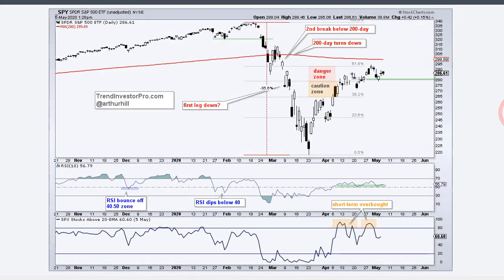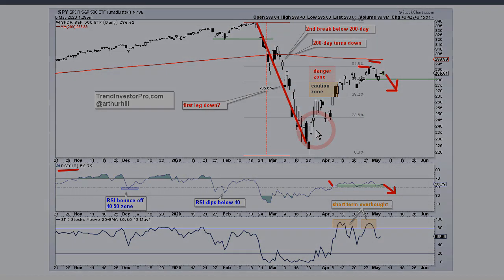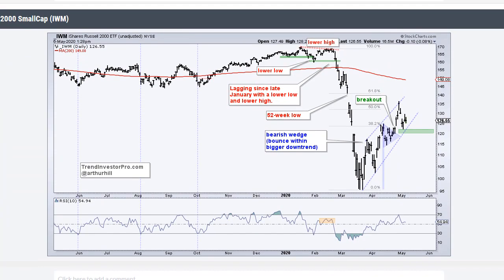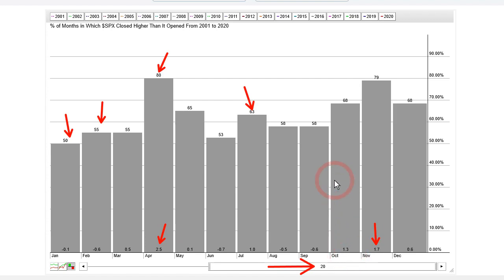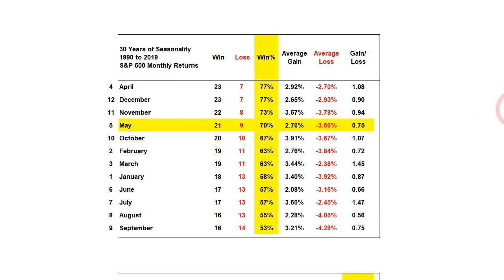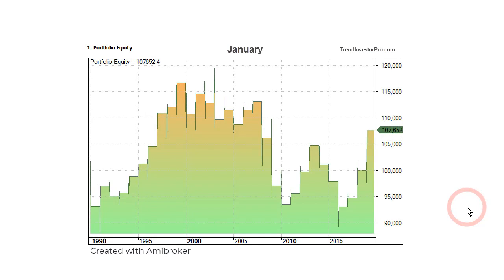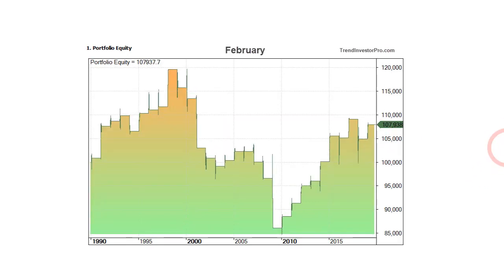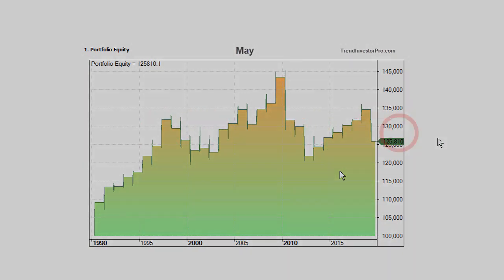Short-term Uptrends and Seasonal Patterns | Arthur Hill | Next Level Charting (05.07.20)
The S&P 500 SPDR continues to trade between a rock (200-day SMA) and a hard place (short-term uptrend). Today, I will identify the key level and indicator to watch. Small-caps are lagging (IWM and IJR). We then turn to 30 year seasonal patterns and the equity curves for the first six months. Which month has the best looking equity curve?